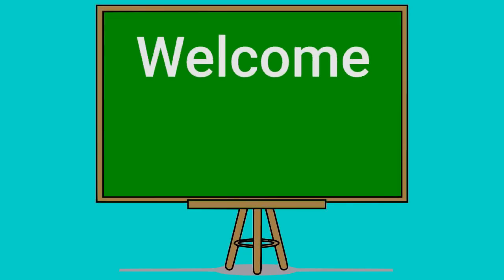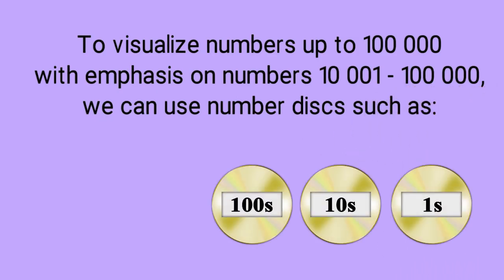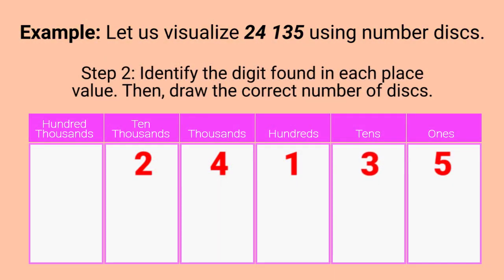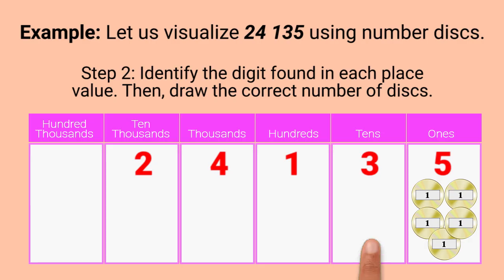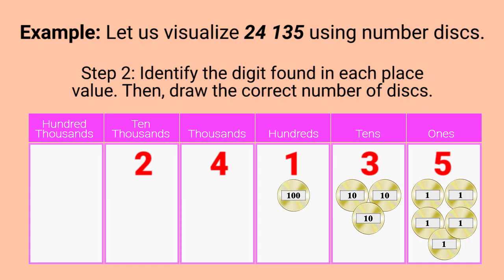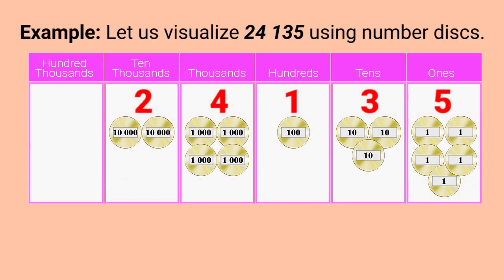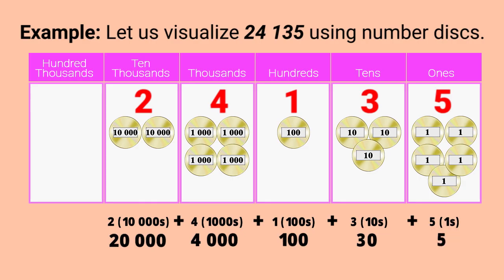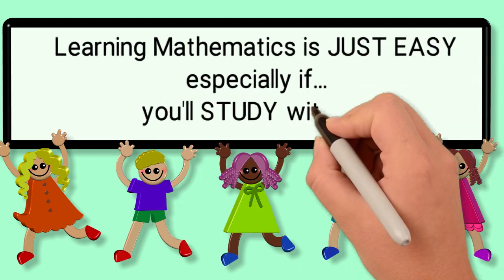Visualizing Numbers Up to 100 000 (Visualizing Numbers Using Number Discs)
Visualizing Numbers Using Number Discs
Visualizing Numbers Up to 100 000 With Emphasis on 10 001 to 100 000
Writing Numbers
Using Number Discs
Visualize Numbers
Place Value